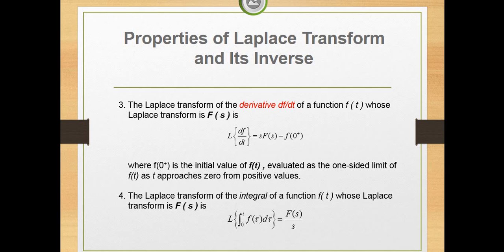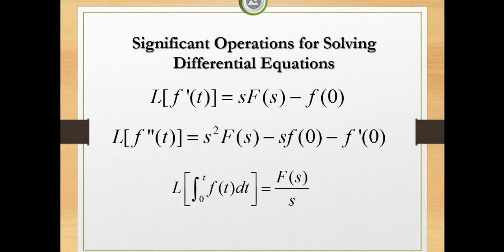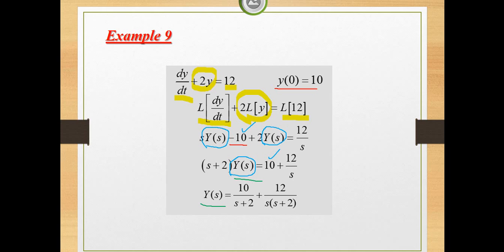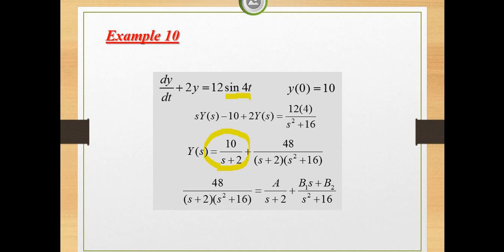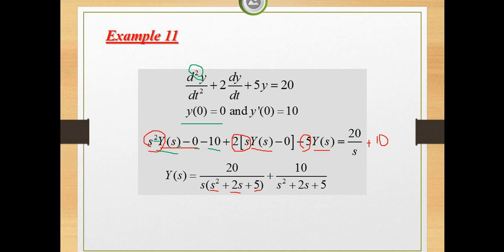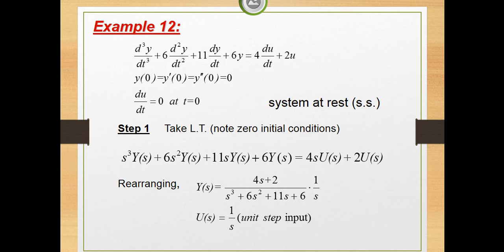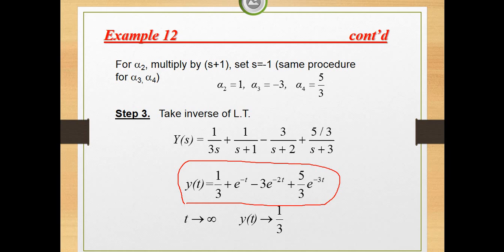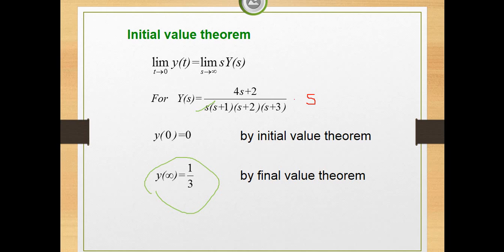Laplace Transform Part 3